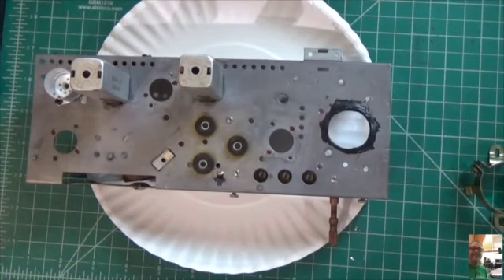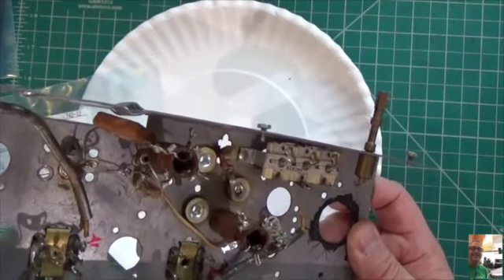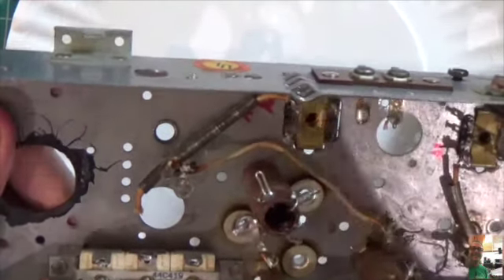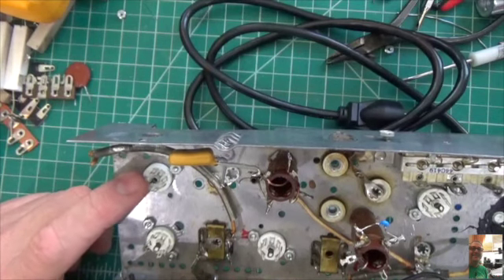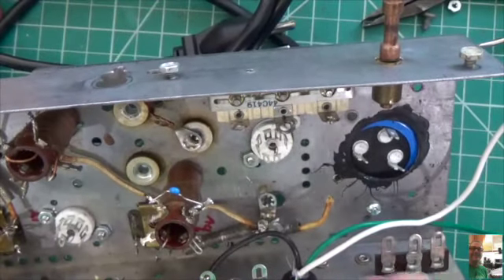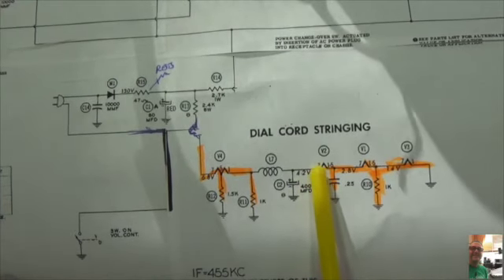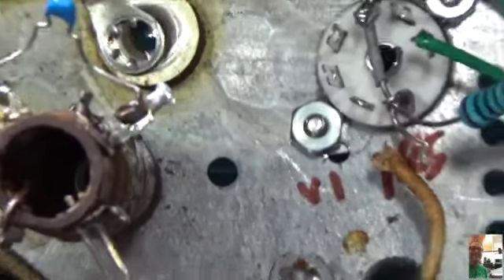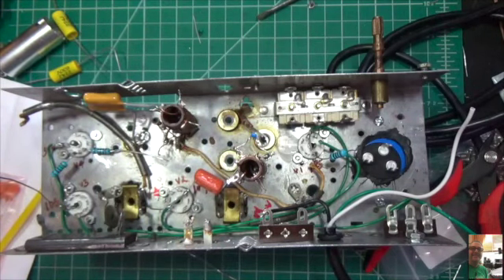Hallicrafters 5R41 and S-20R Restore # 20 - Mystery Socket to Me Wireman.